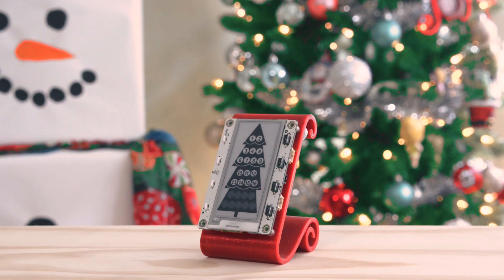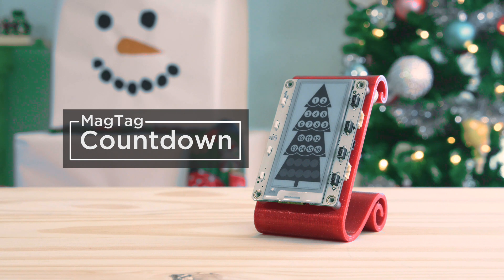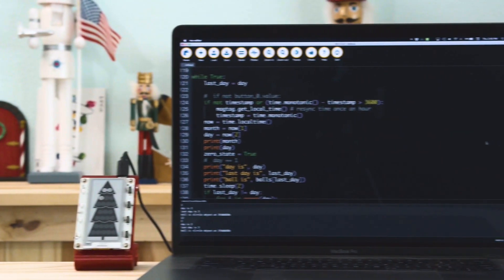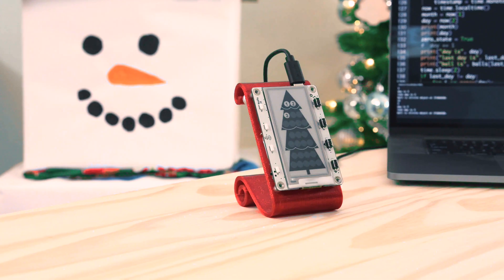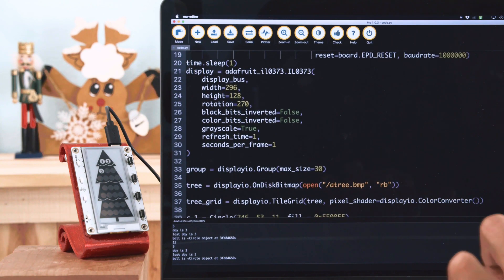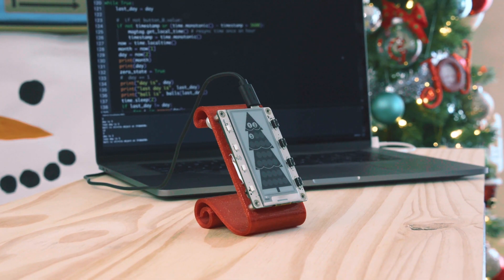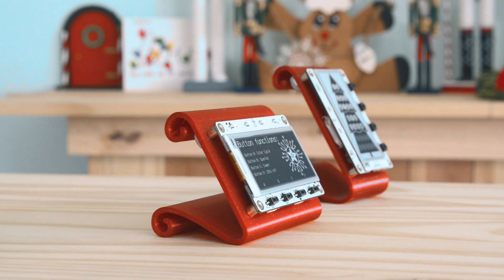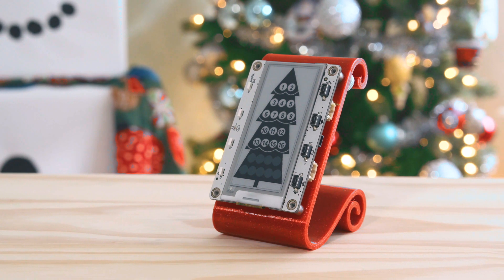MagTag E Ink Christmas Countdown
Make a Christmas countdown using MagTag! Circuit Python libraries make it really easy to build IOT projects with an E-ink Display!